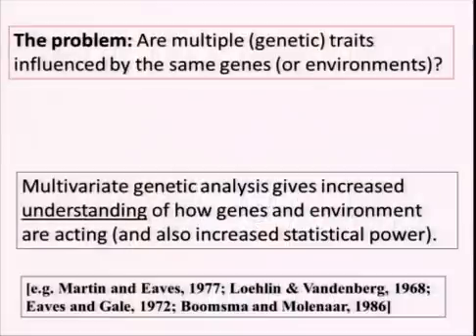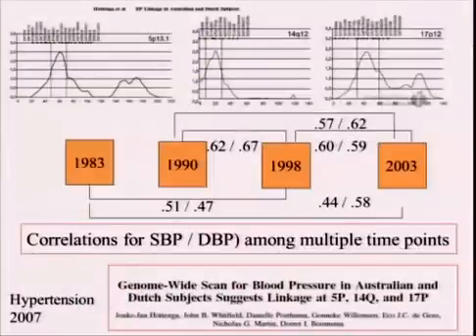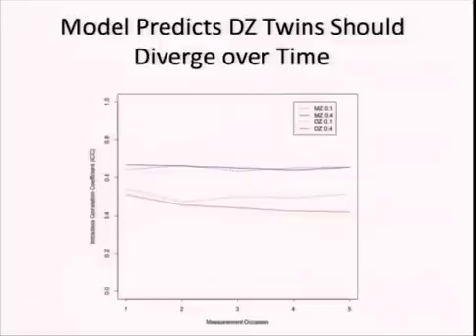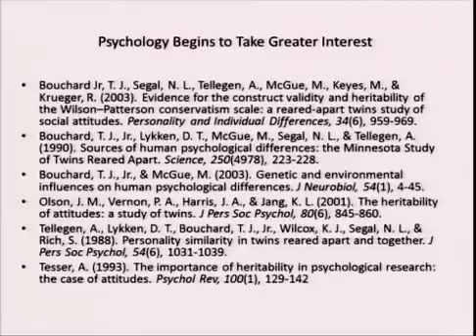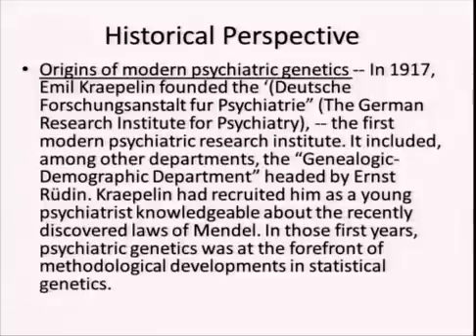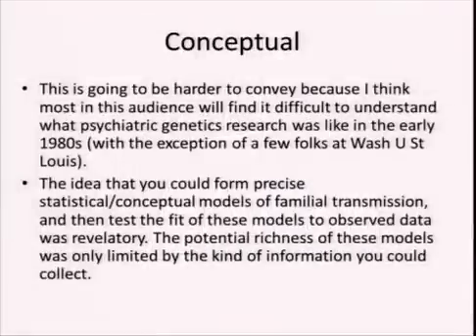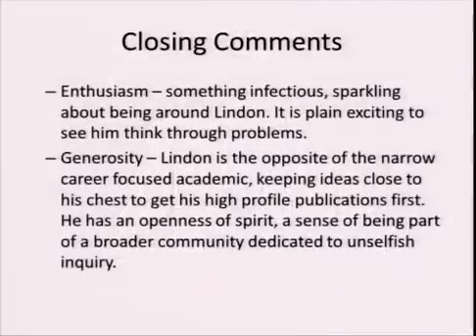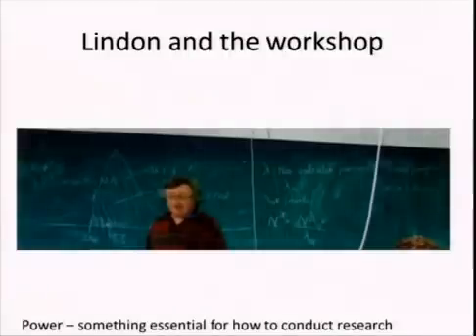Lindon Eaves Festschrift, part 3/4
Dorret Boomsma (0:00); Eric Turkheimer (20:10); Pete Hatemi (39:00); Ken Kendler (59:05)